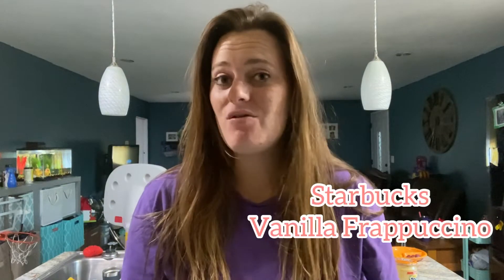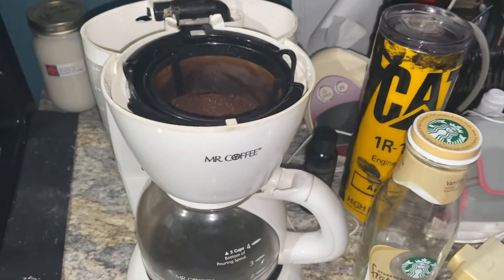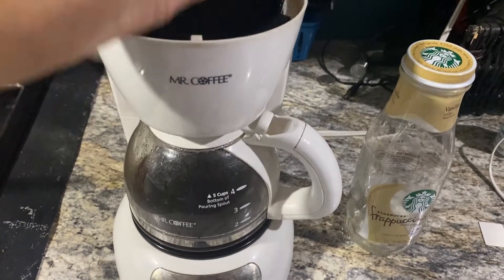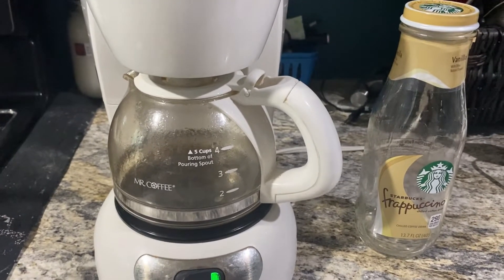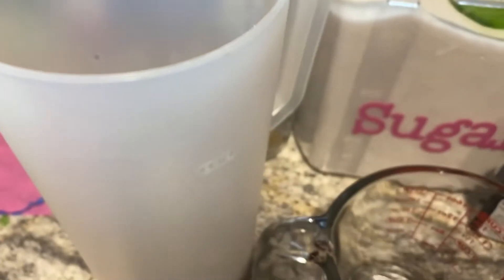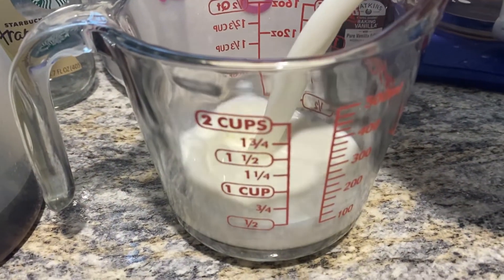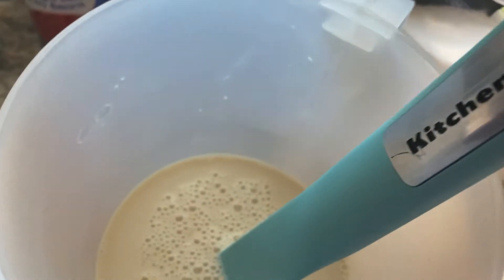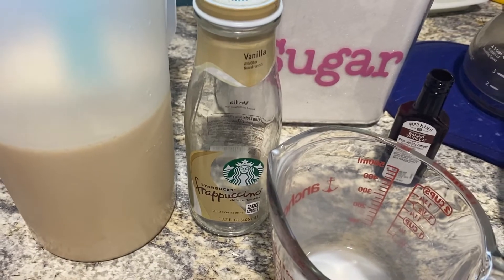Starbucks Vanilla Frappuccino Recipe!! | EASY | DELICIOUS | QUICK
This is so easy to make and taste delicious! There is no reason NOT to make this right now!

Steps:
Double brew 1 cup of water with 1/3 coffee grounds.
Mix coffee, 1/2 cup of sugar, 1 teaspoon of vanilla, and 4 cups of milk.
BOOM! Done!

You can thank me below!